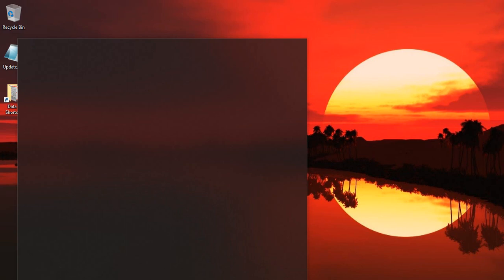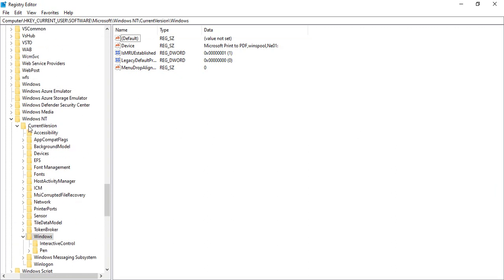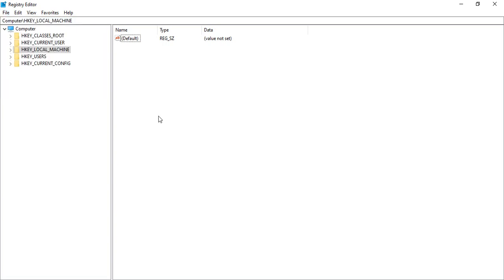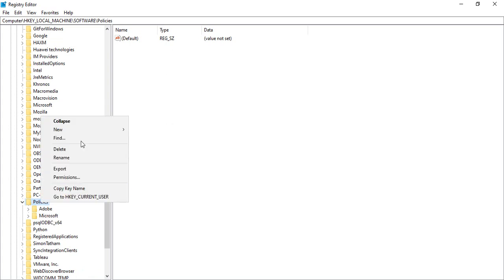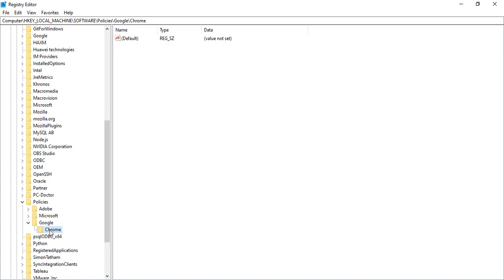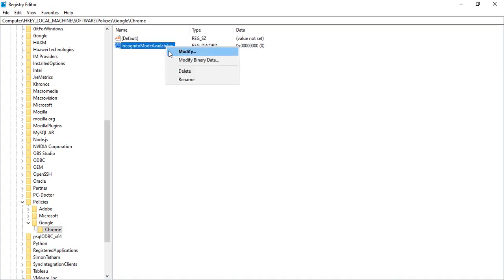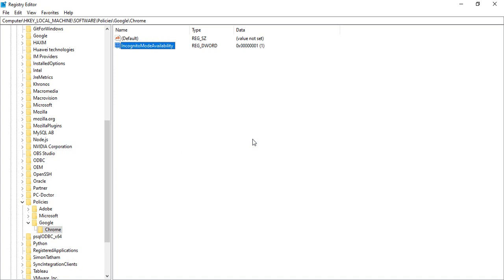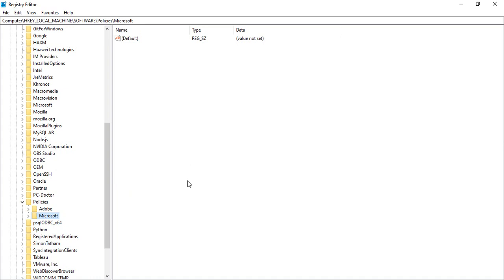Disable Incognito Mode in Google Chrome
In this Google Chrome tutorial, we will see that how can we Disable Incognito Mode in Google Chrome